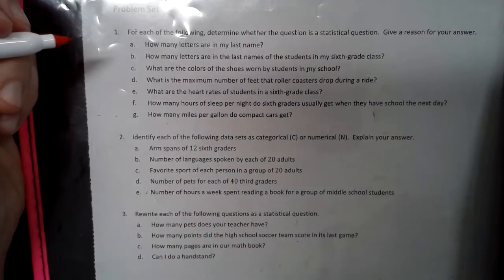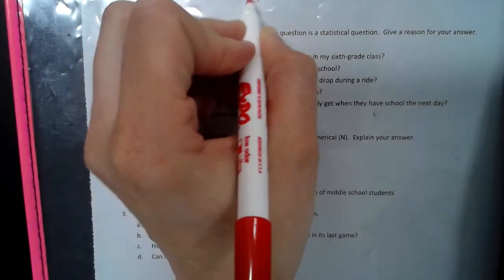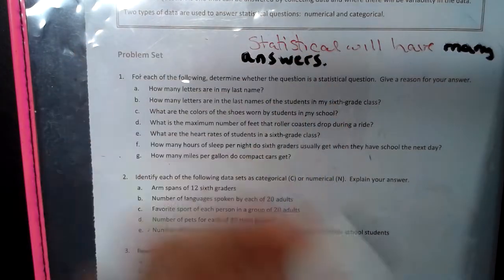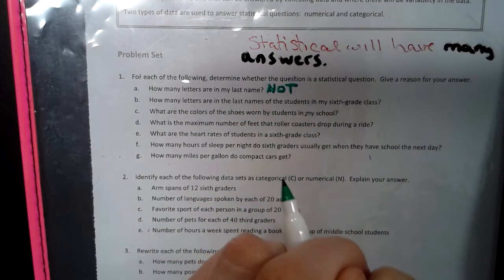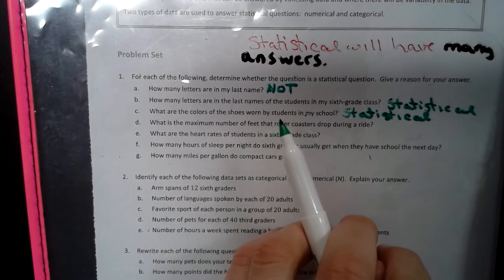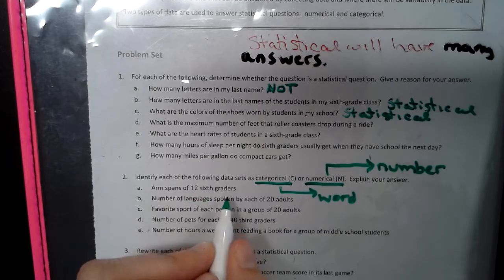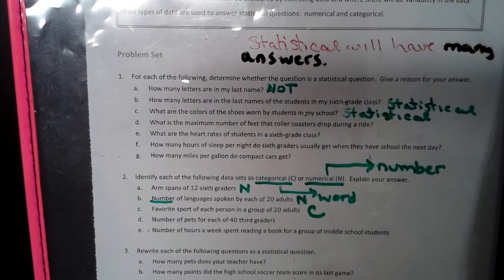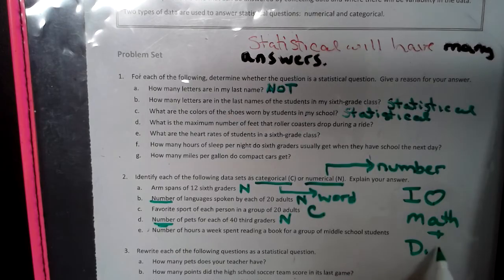Module 6 Lesson 1- Statistical Questions